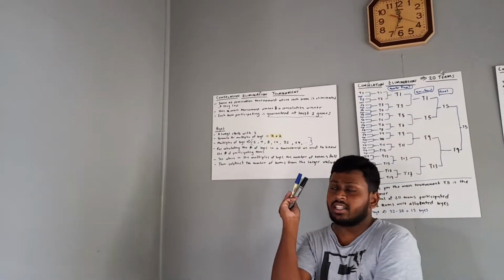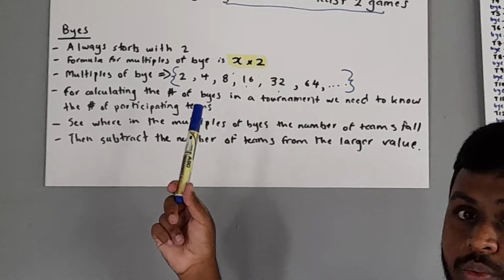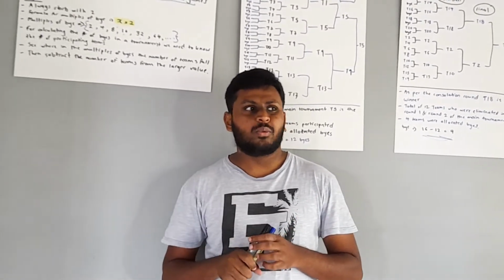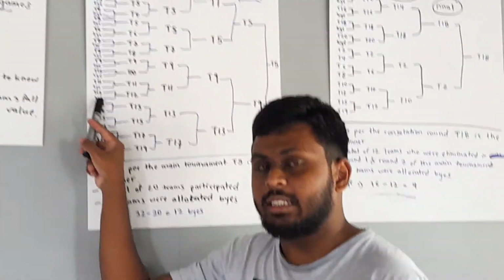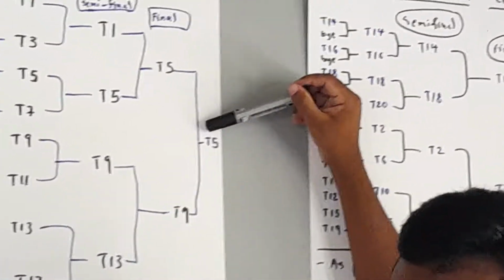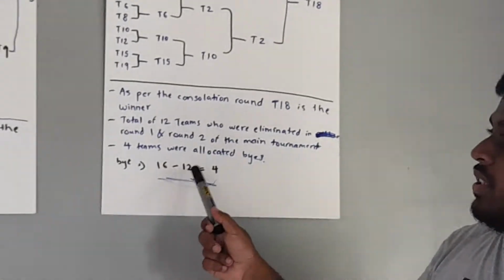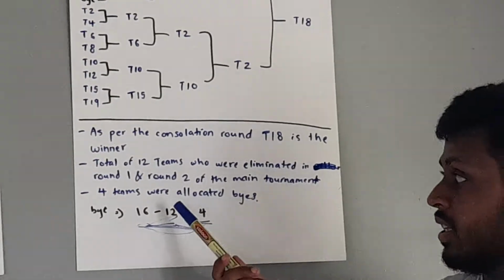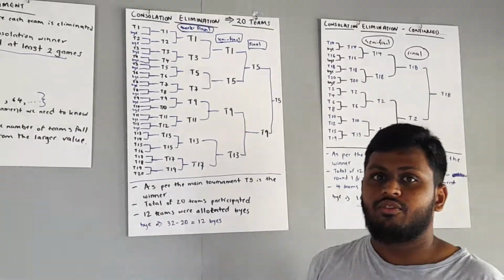Consolation Elimination Tournament - 20 Teams Explanation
- Basic features of a Consolation Elimination
Tournament
- Properties of Byes
- Example of tournament featuring 20 Teams